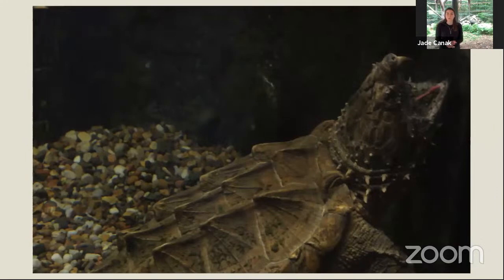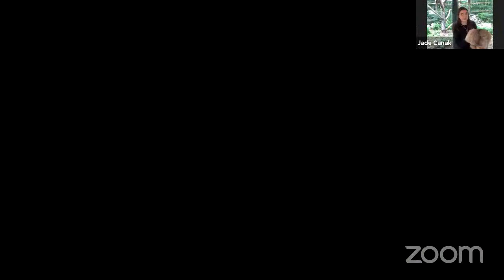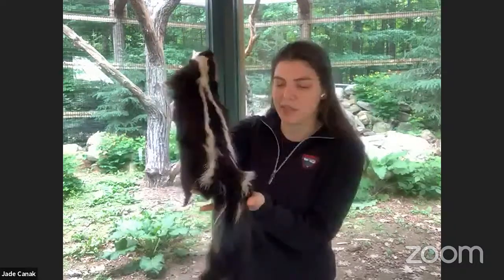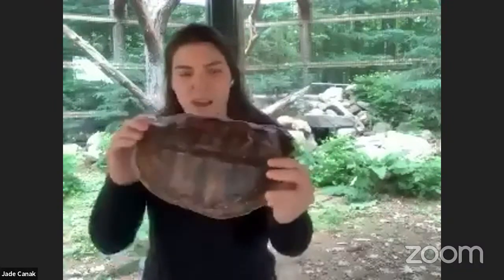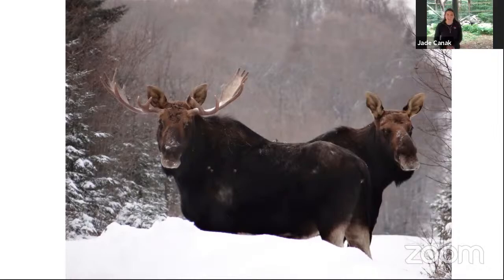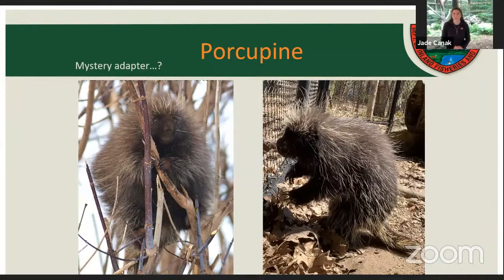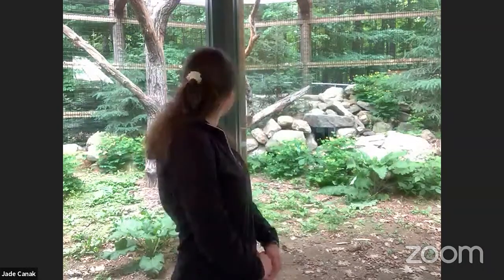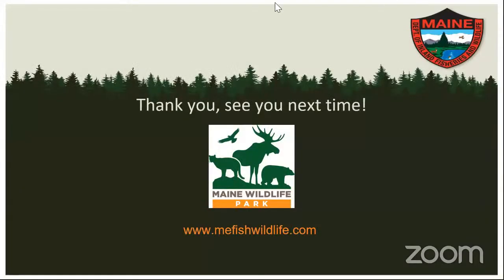Amazing Animal Adaptations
Maine wildlife exhibits an amazing variety of physical and behavioral characteristics that enable them to survive and do their jobs within their environment. We will learn about Maine’s native wildlife and the amazing adaptations that help them survive. We will take a look at how animals adapt to different habitats and examine things like why moose and deer grow antlers, or how aquatic animals adapt to stay in the water so long, how camouflage benefits animals in different habitats, and more! We will look at furs, skulls, and maybe see a live animal.